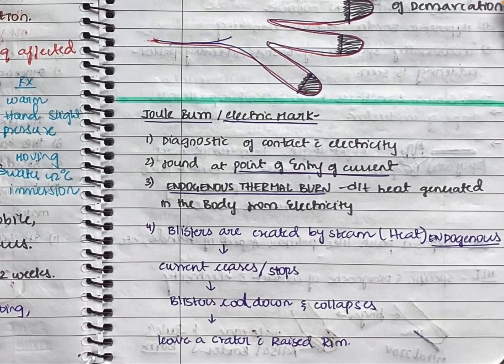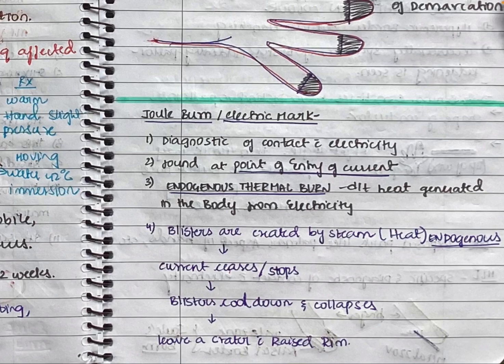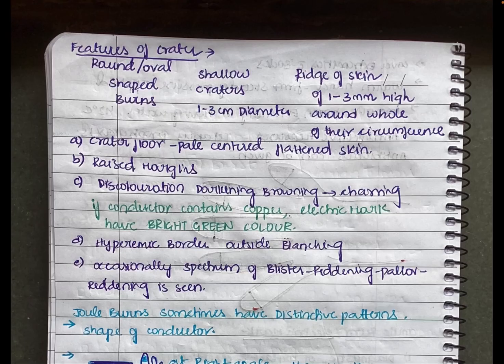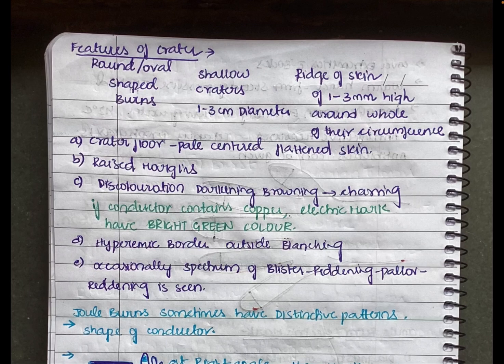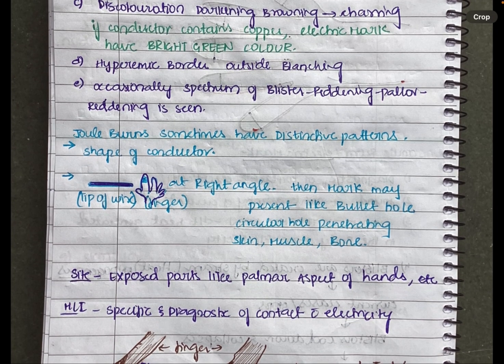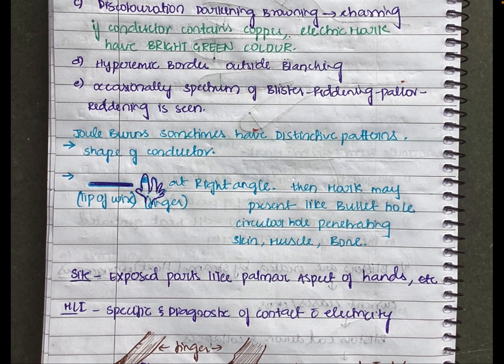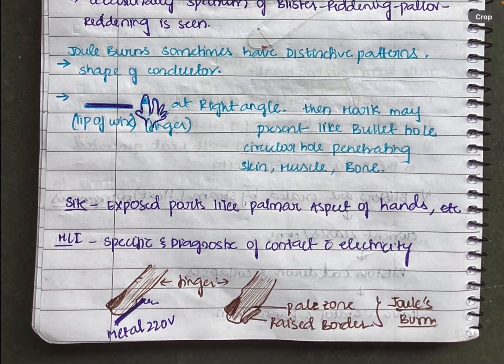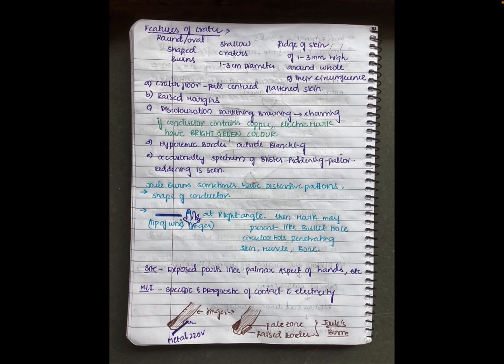Joule burn | electric mark | forensic medicine | mbbs third year | KS Narayan reddy